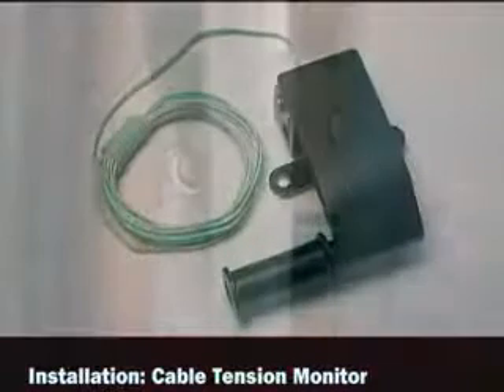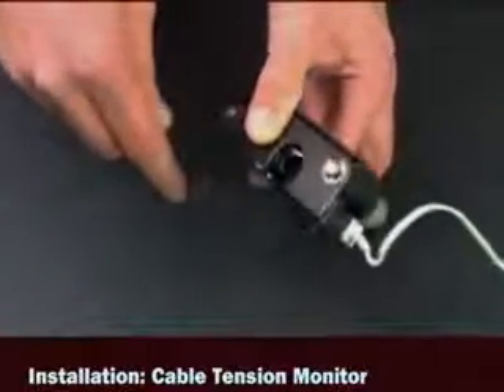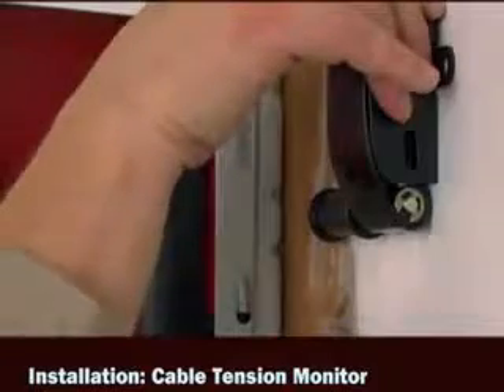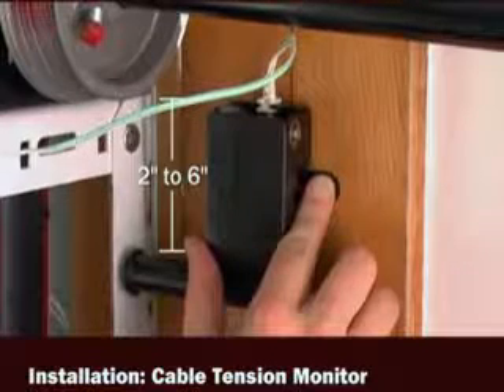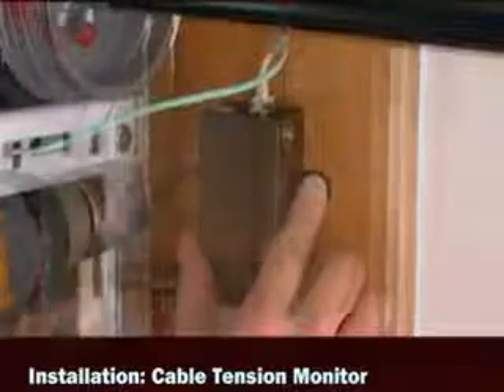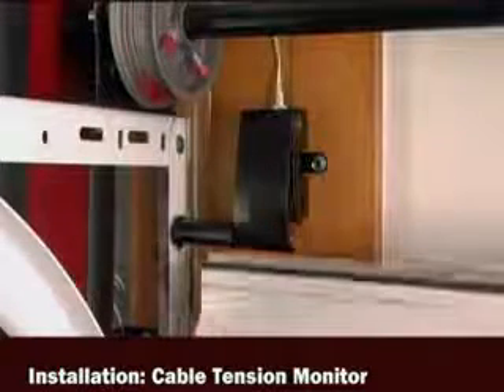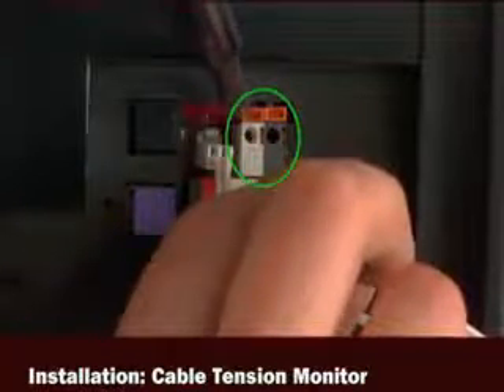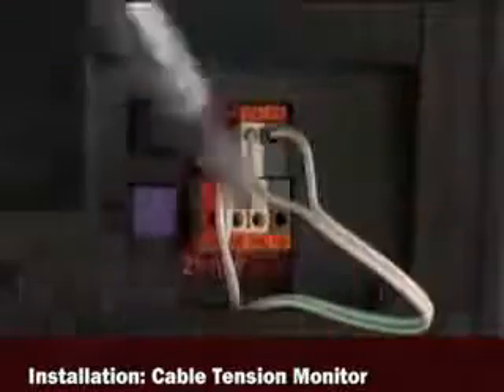3800TX Installation - Schlaffseilschalter Funktion & Montage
Zeigt wie der Schlaffseilschalter positioniert und begestigt wird.
Besitzt das Tor eine Absturzsicherung (CE-konform) ist der Schlaffseilschalter NICHT erforderlich und an seiner Stelle kann ein 1KOhm (1000 Ohm) Widerstand platziert werden.